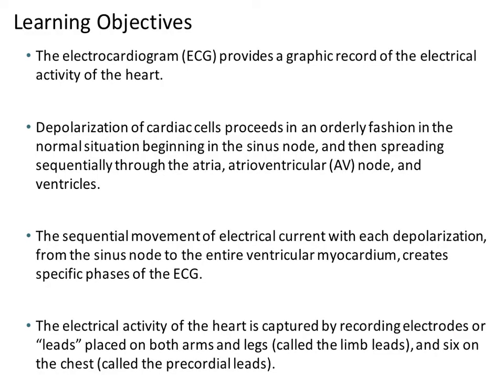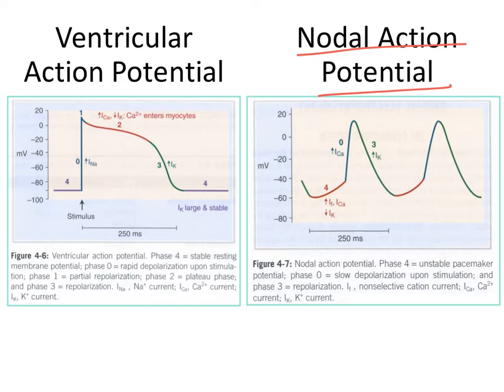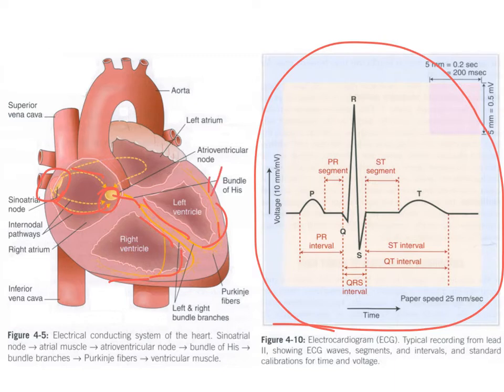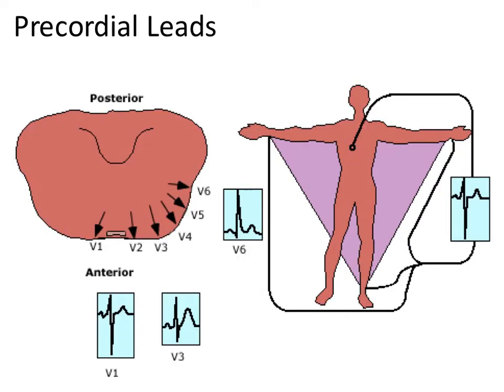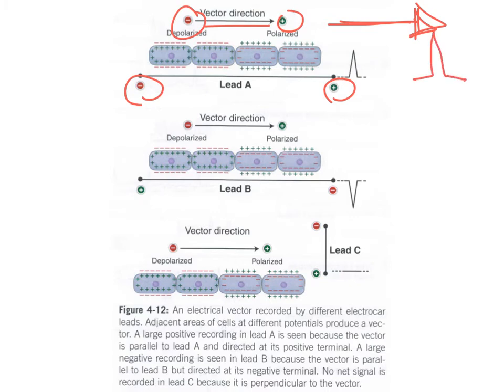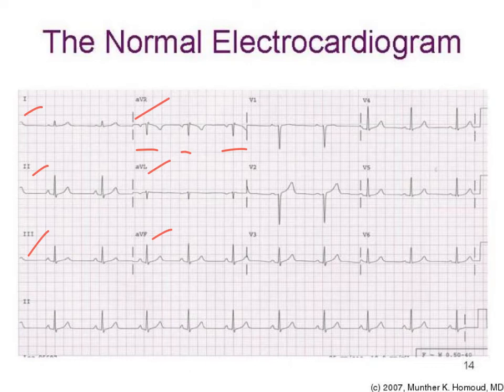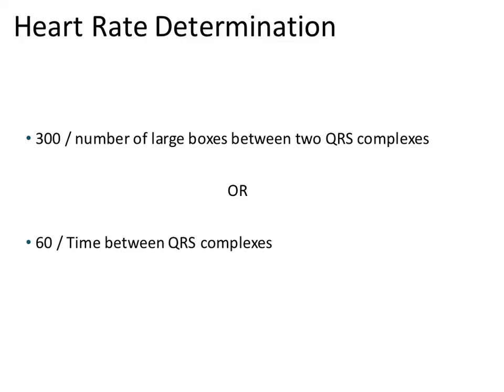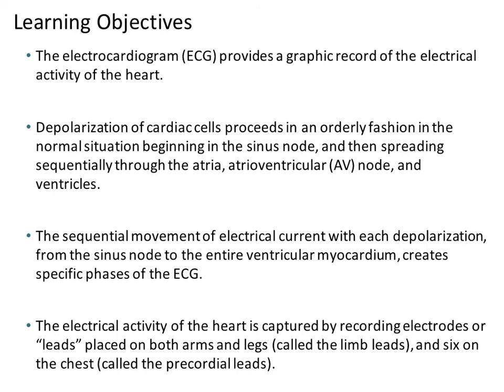Module 9: Flipped Classroom Method, Pt. 1 "Normal ECG Lecture"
Video lecture for flipped classroom demonstration